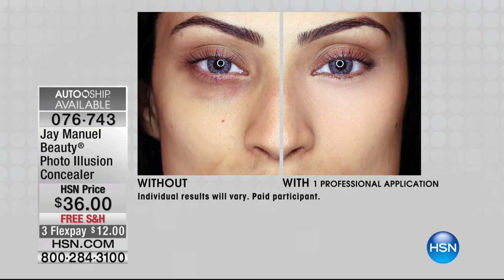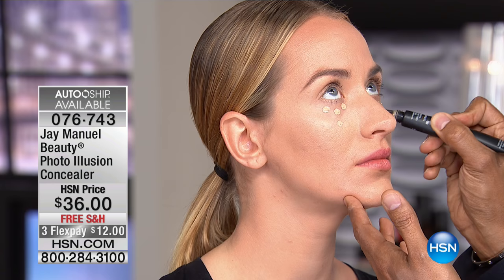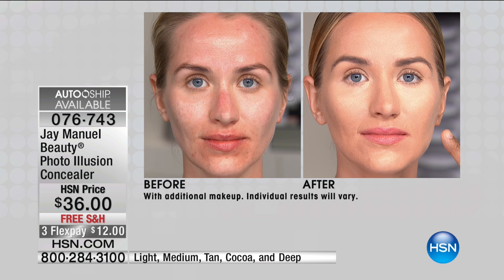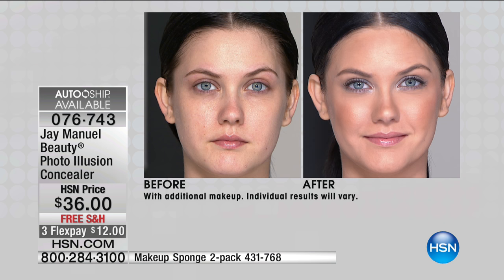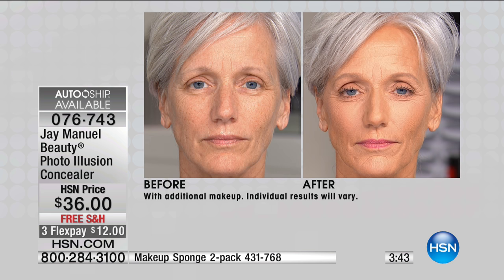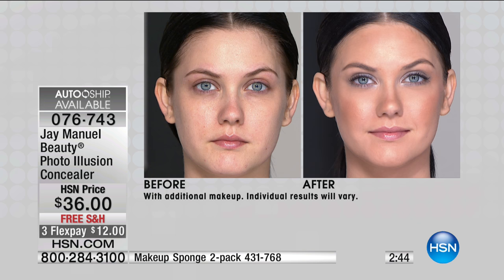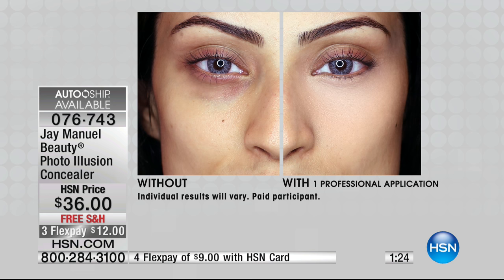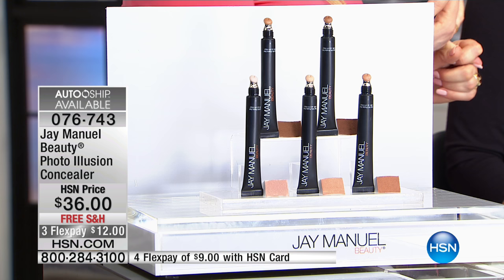Jay Manuel Beauty Photo Illusion Concealer Light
Jay Manuel Beauty Photo Illusion Concealer
Not everyone has their own airbrush artist on staff  lucky for you, you don't need one with this full coverage concealer. Formulated with diamond dust,...